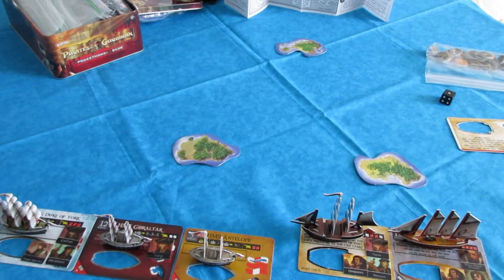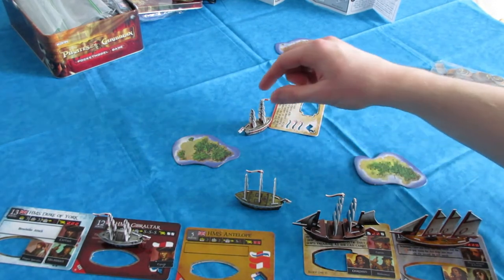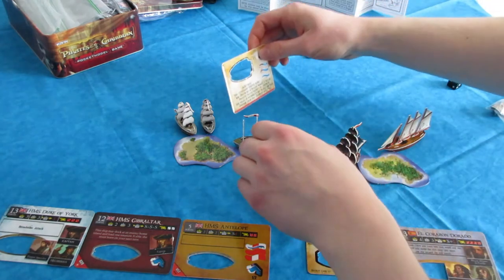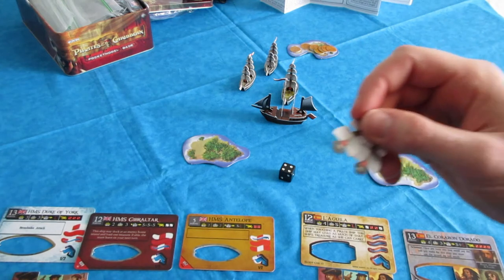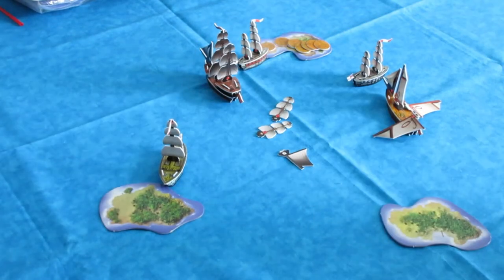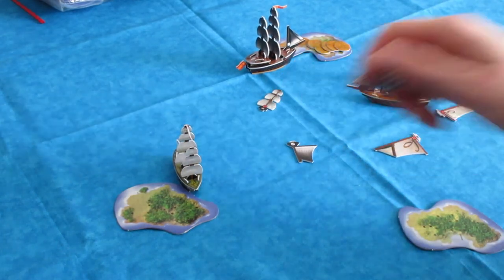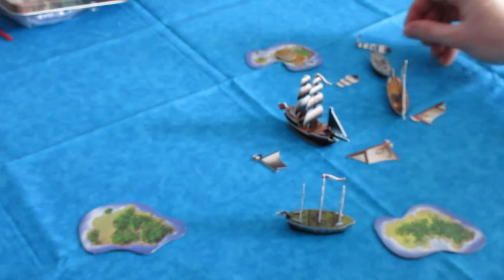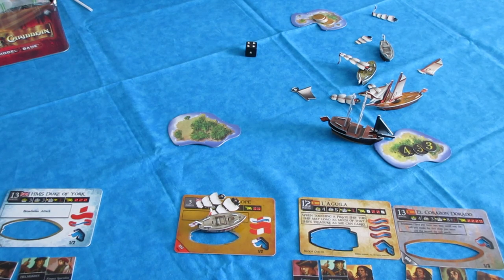How to play Pirates Constructible Strategy Game Part 1: Start Here Rules Tutorial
You can find the other useful Pirates documents towards the bottom of this

Check out my VASSAL tutorial if you don't have anybody to play with yet and would like to try playing virtually.

Pirates CSG on eBay
Pirates CSG Packs